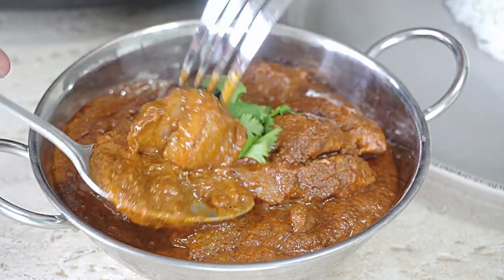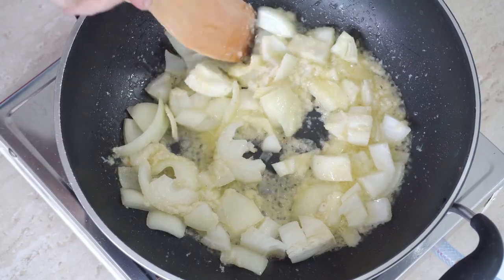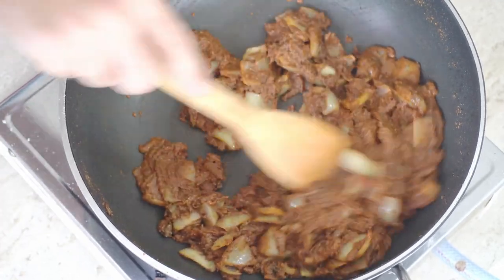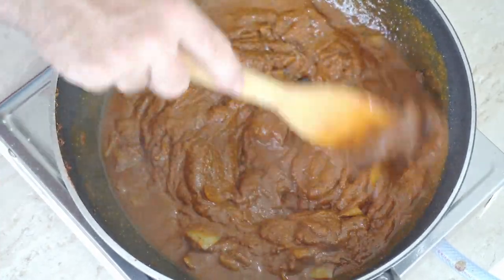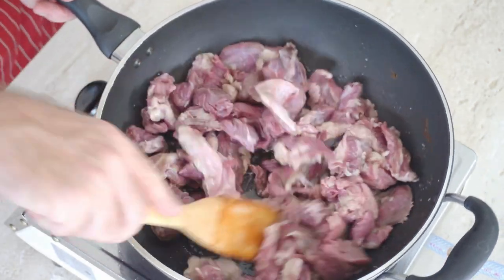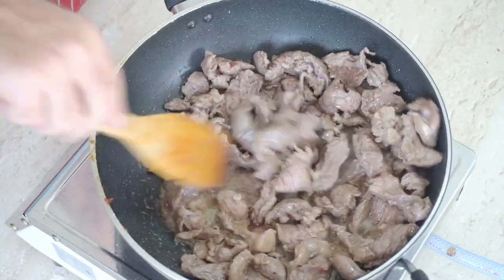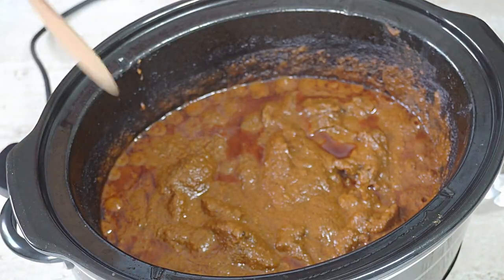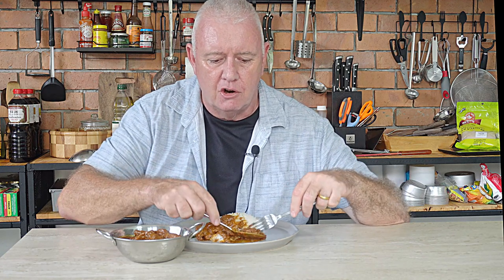Beef Madras Slow Cooker – Beef Madras Crockpot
Beef Madras Slow Cooker - This is a fantastic Beef Madras cooked in the slow cooker. Layers and layers of flavour with really tender beef. This is very hard to beat its amazing! I love my restaurant and takeaway curries but this at home when you get in after a few hours is really the best!

Ingredients
Oil
1kilo beef trimmings or cubed
1 large onion diced
2 tbsp garlic ginger paste
1 tbsp garam masala
2 tsp black pepper
1 tsp salt
1-2 tsp methi or a good pinch!
2 tbsp curry powder – of choice
¼ cup apple cider vinegar / malt vinegar
1 tbsp coriander powder
1 tsp cumin powder
2 tbsp Worcestershire sauce
1 cup beef stock
2 tbsp tomato puree
2 tsp chili powder or more!!
1 can crushed tomatoes
Splash of water as needed

My cooker only has low and high settings - I cooked on low for 5 hours
crockpot slow cooker

PRIVACY POLICY and FULL DISCLOSURE: Rik is a participant in the Amazon Services LLC Associates Program (UK) DISCLAIMER: The product links in this video description contain affiliate links, which means that if you click on one of the product links, I’ll receive a small commission if you purchase. This helps with my channel and allows me to continue to make videos. Thank you for your support.